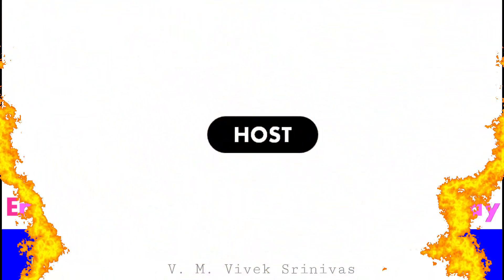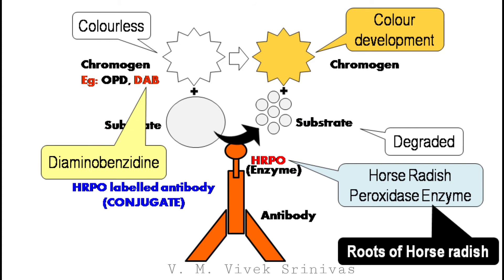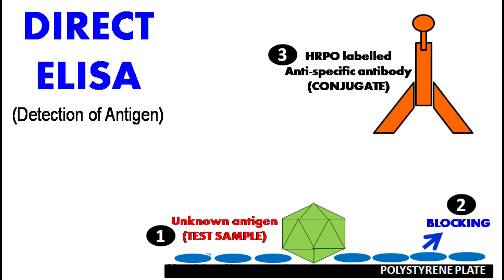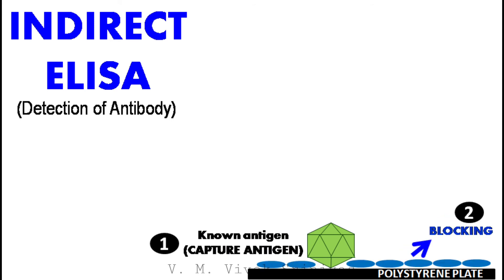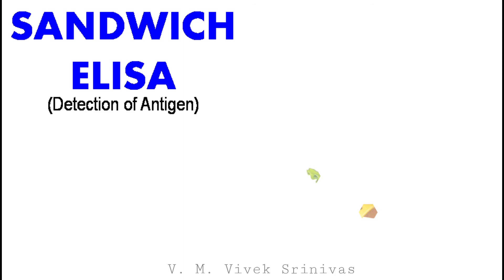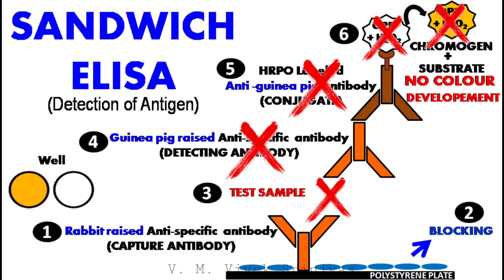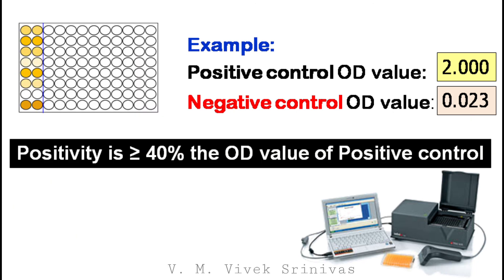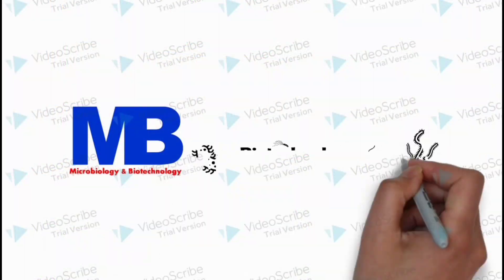ELISA | Immunology & Serology | Vivek Srinivas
This video presentation explains about the ELISA (Enzyme Linked Immuno Sorbent Assay); and details the steps involved in different types of ELISA protocol (Direct, Indirect, Sandwich ELISA).